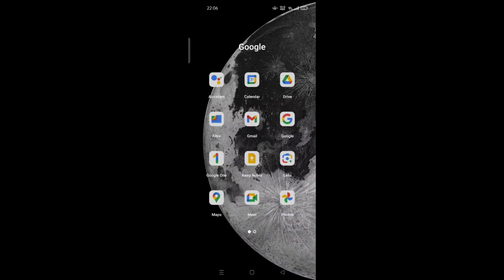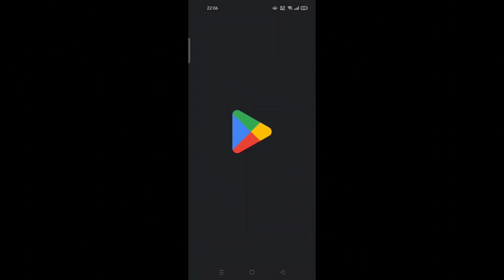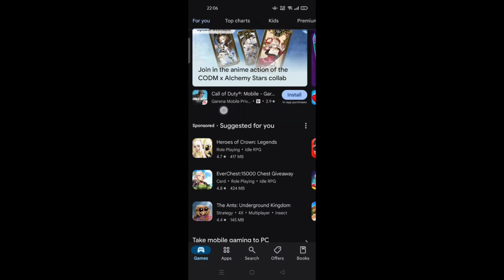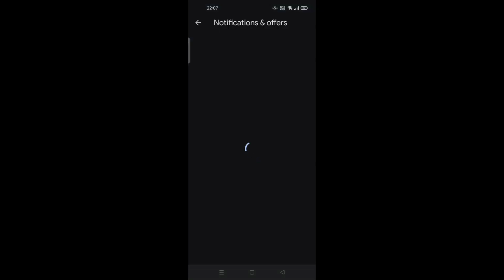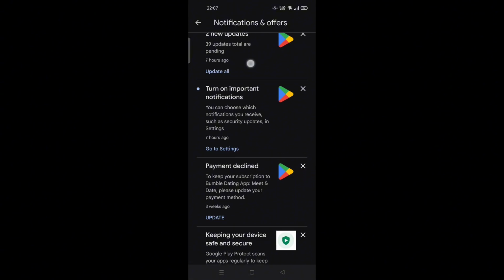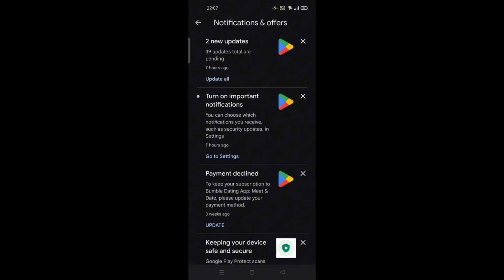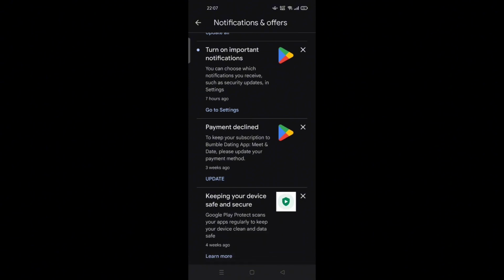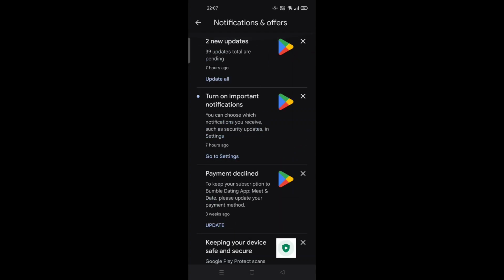❤️ MINUTE: How To Check Offer and Notification in Play Store | Full How To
How To Check Offer and Notification in Play Store | Full How To.